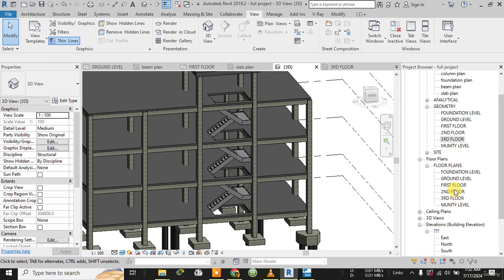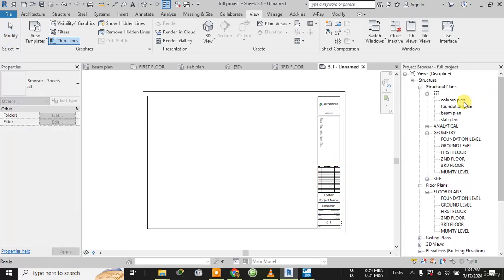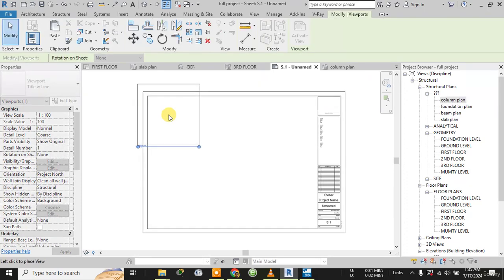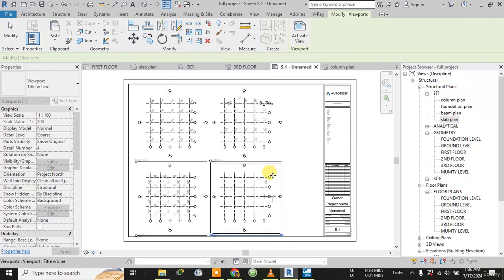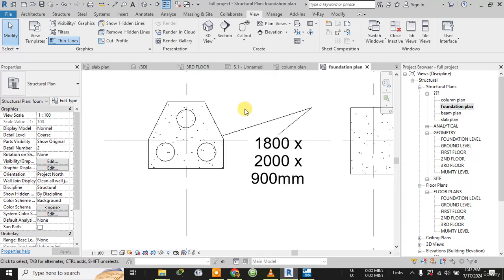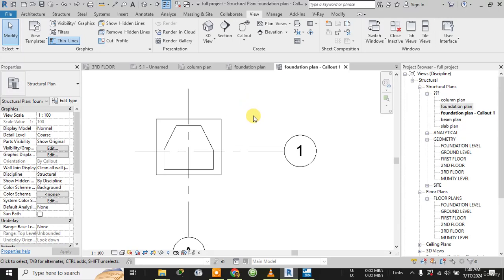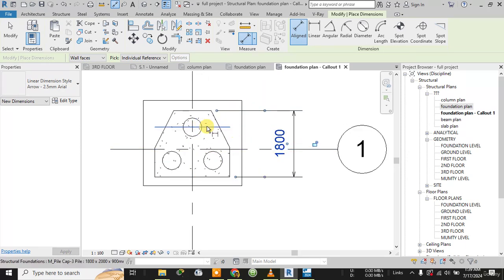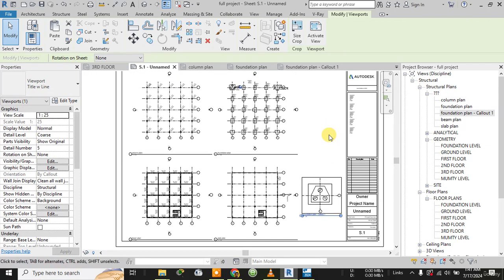Revit Structures Part.09 - Create A0 Paper With Column Plan, Beam Plan, Slab Plan, Foundation Plan